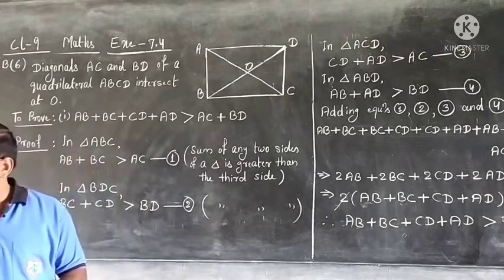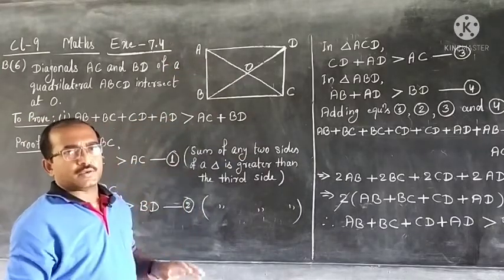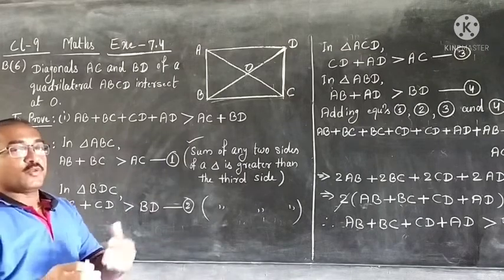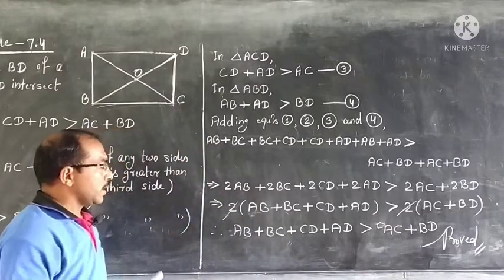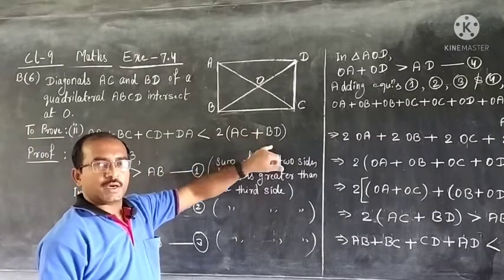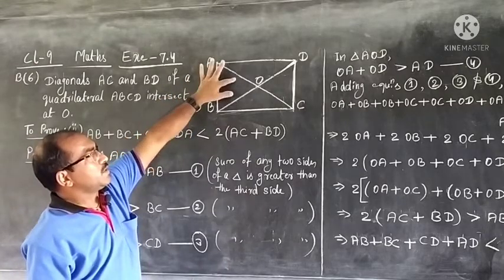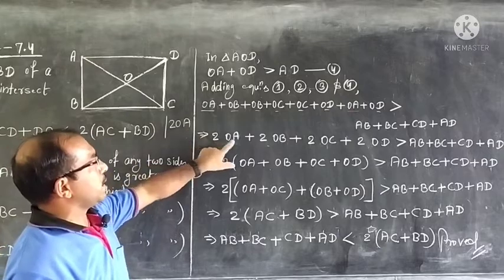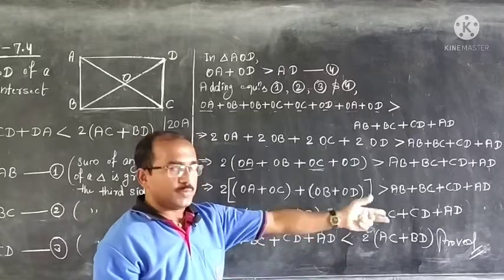Class -9 Maths Exe.7.4 Q.No.B 6 (i), (ii) Chapter 7.TRIANGLES NBSE, NCERT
learning  7.TRIANGLES   NBSE, NCERT Class -9 Maths Exe. 7.4 Q.No.B 6 (i), (ii) in simple and easy way from math's class